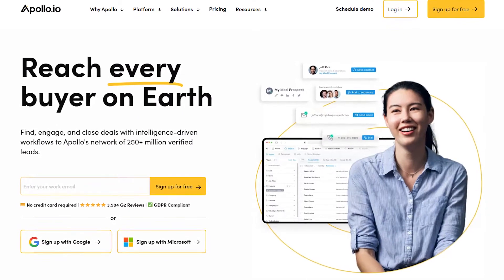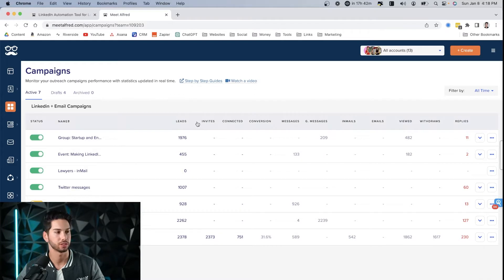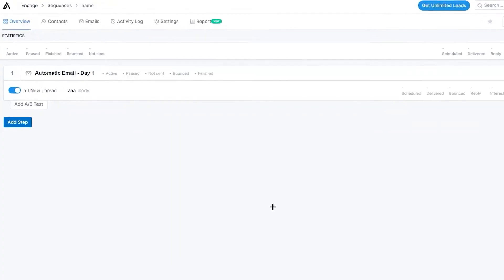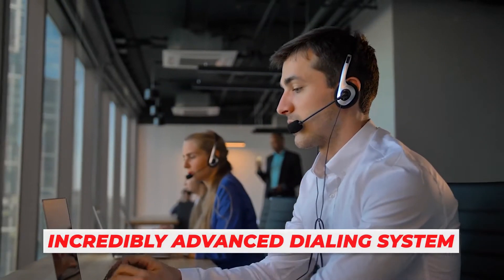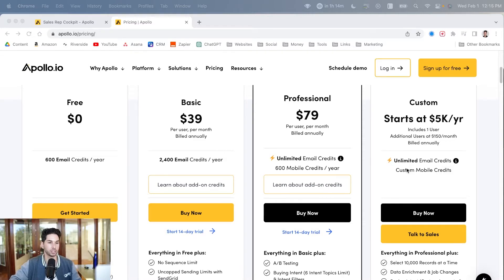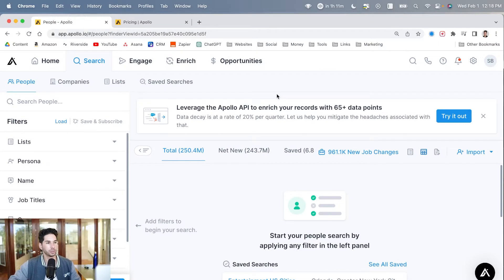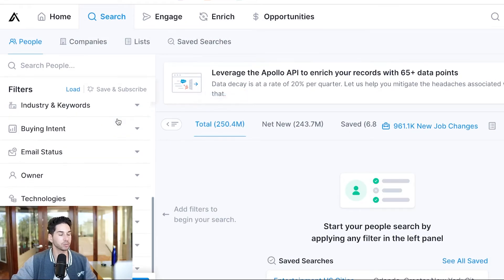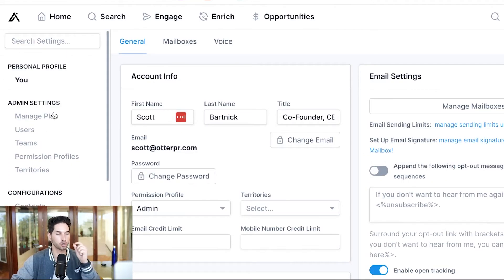Apollo.io Full Review and Demo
Apollo.io is a new WordPress plugin that lets you add live chat to your WordPress site in just a few minutes. In this review and demo, you'll see how easy it is to add live chat to your WordPress site and how it can help you offer a better customer experience.

If you're looking for a way to improve your customer service or increase sales, check out Apollo.io! This plugin is simple to use and can help you provide a better customer experience with live chat. We'll give you a demo of how to use it and then show you some of the features that are available. After watching this video, you'll know everything you need to add live chat to your WordPress site!